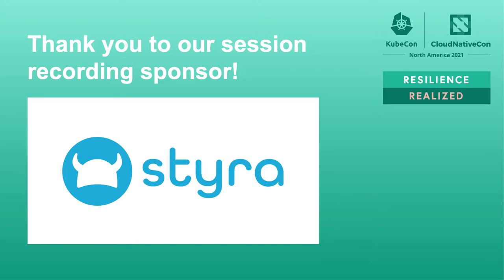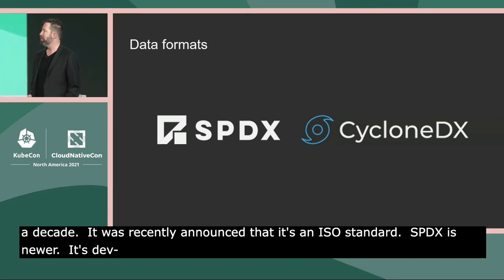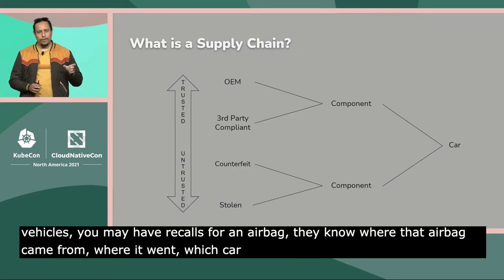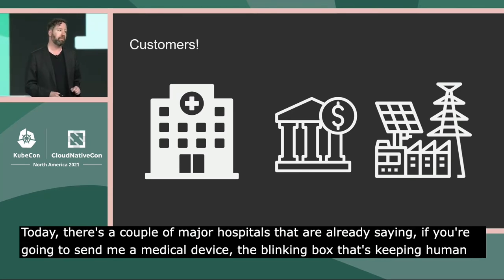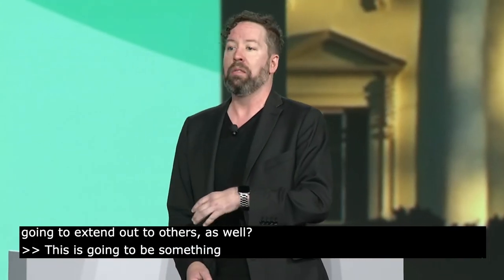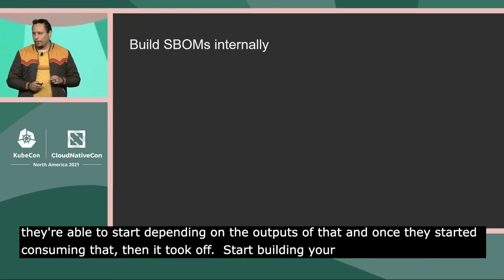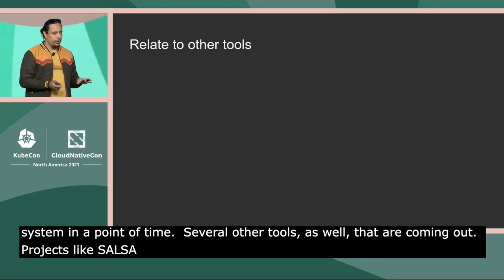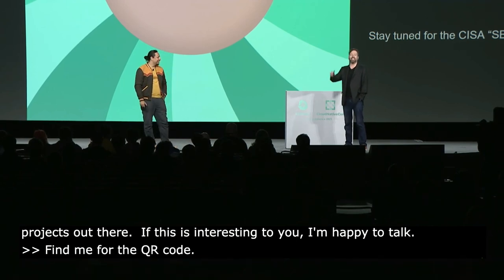Keynote: SBOM is Coming: Why You Should Care and How You Can Help - Frederick Kautz & Allan Friedman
Keynote: SBOM is Coming: Why You Should Care and How You Can Help - Frederick Kautz, AI Chief; Enterprise Architect, Anthem & Allan Friedman, Senior Advisor and Strategist, CISA